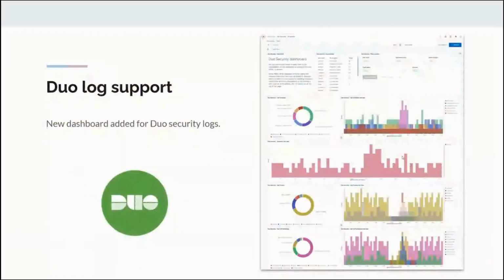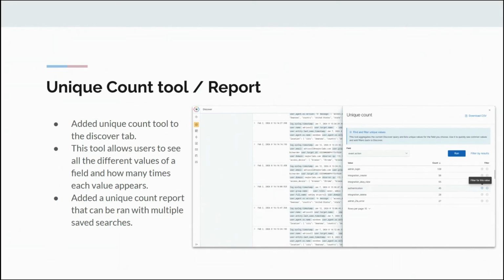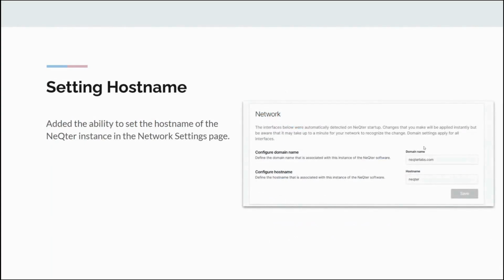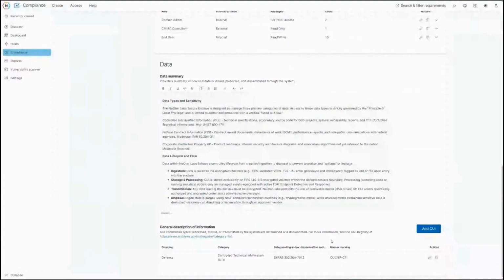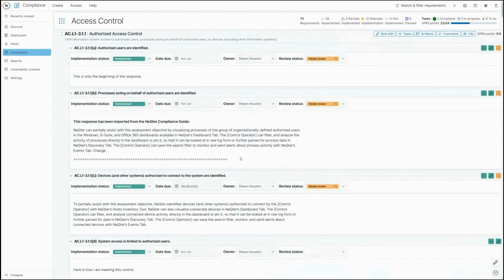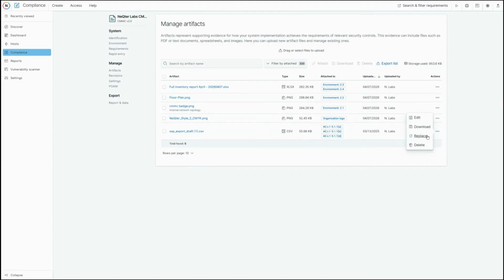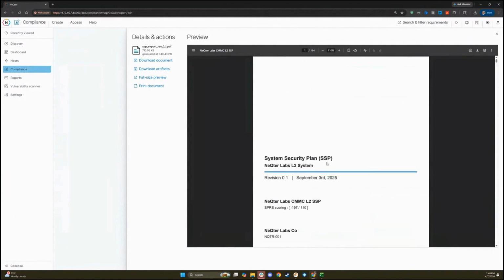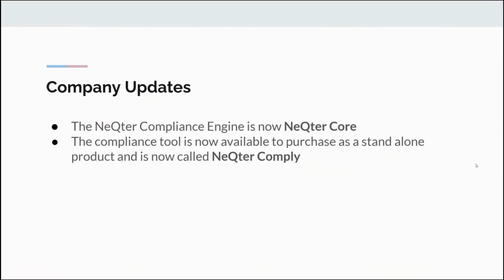NeQter Labs Monthly Town Hall - April 2026